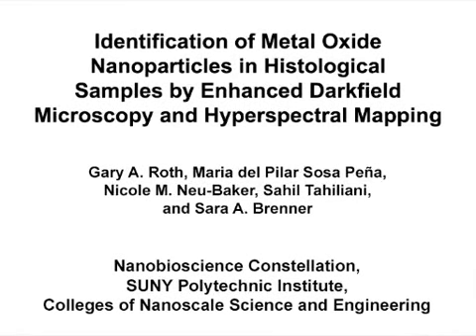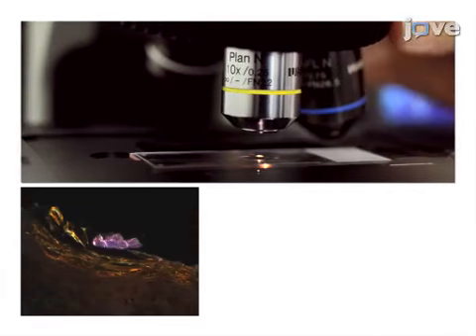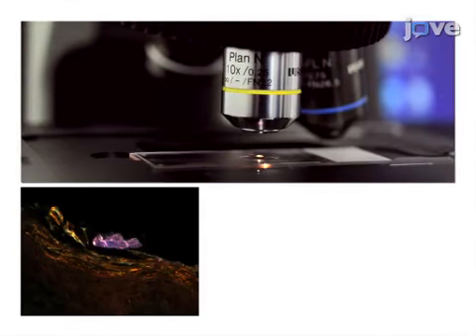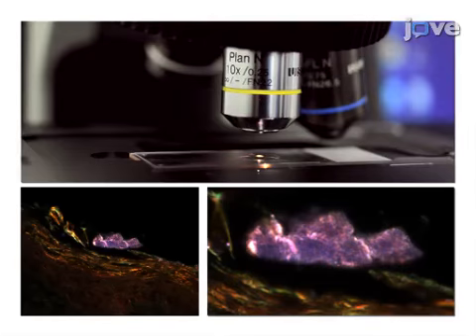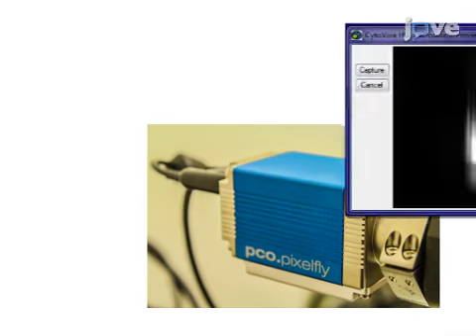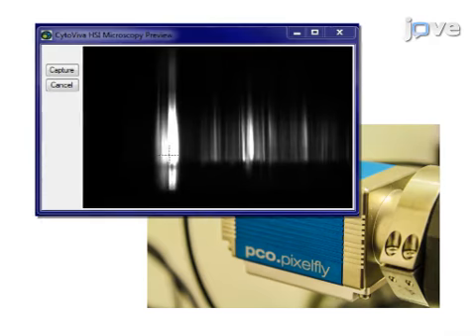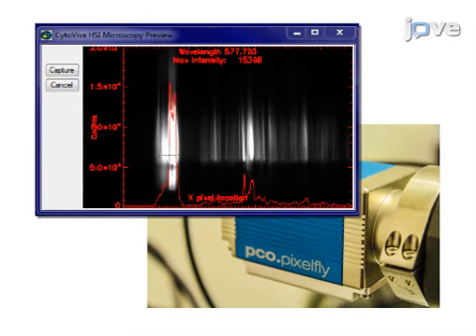Identification-Metal Oxide Nanoparticles: Enhanced Darkfield Microscopy l Protocol Preview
Identification of Metal Oxide Nanoparticles in Histological Samples by Enhanced Darkfield Microscopy and Hyperspectral Mapping -  a 2 minute Preview of the Experimental Protocol

Gary A. Roth, Maria del Pilar Sosa Peña, Nicole M. Neu-Baker, Sahil Tahiliani, Sara A. Brenner
SUNY Polytechnic Institute, Colleges of Nanoscale Science and Engineering, Nanobioscience Constellation;

Enhanced darkfield microscopy and hyperspectral imaging with spectral mapping enable screening, localization, and identification of nanoscale materials in histological samples with improved speed and accuracy over traditional methods. The goal of this paper is to provide methods for darkfield imaging and hyperspectral mapping of metal oxide nanoparticles in histological samples.